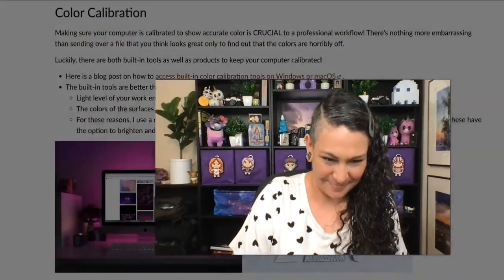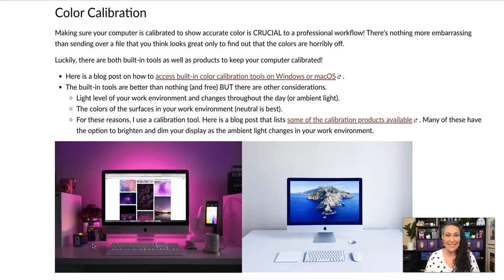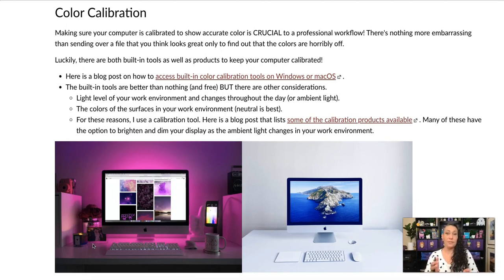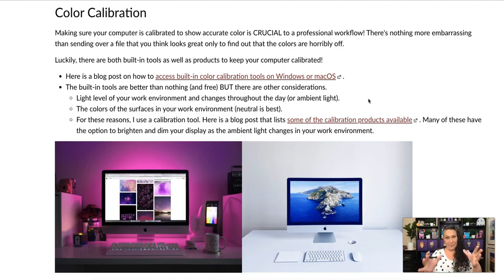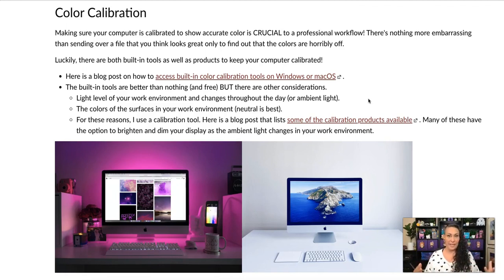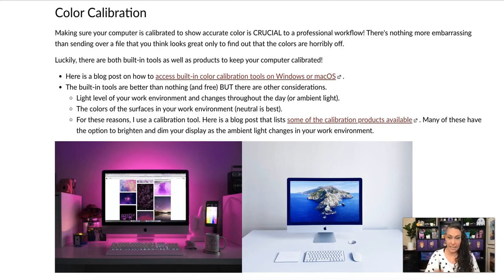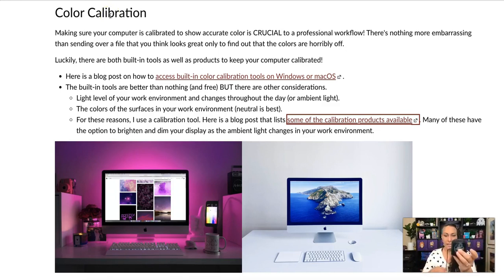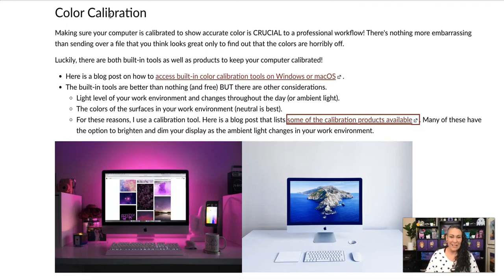4-2 Color Calibration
Maintaining a calibrated device is essential for a professional workflow!